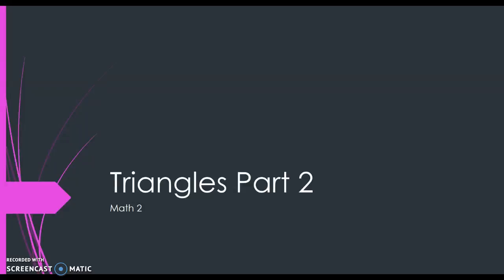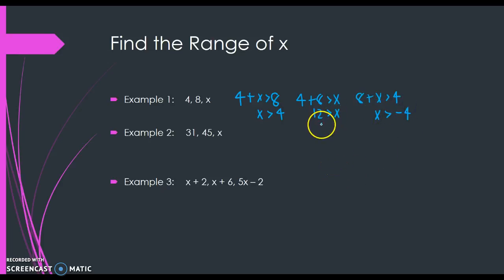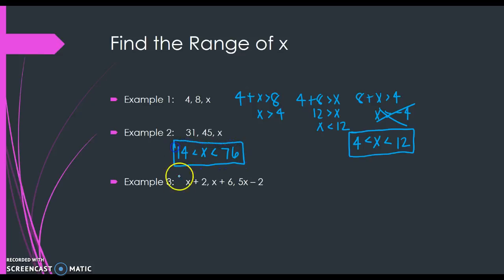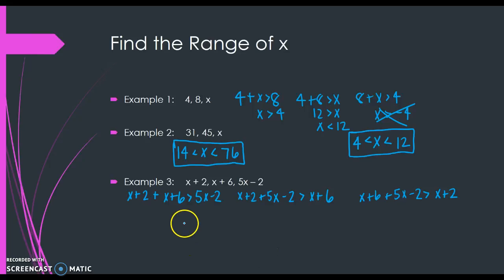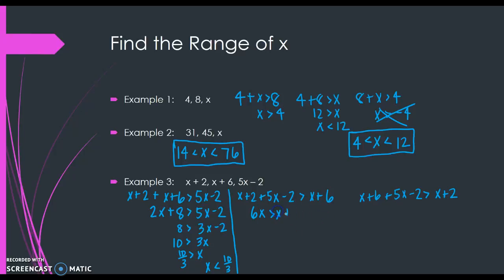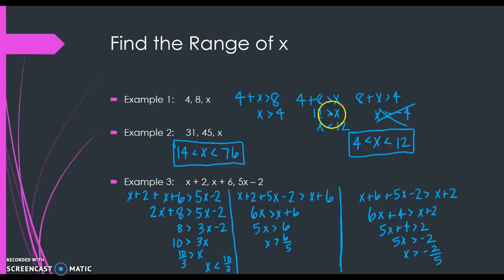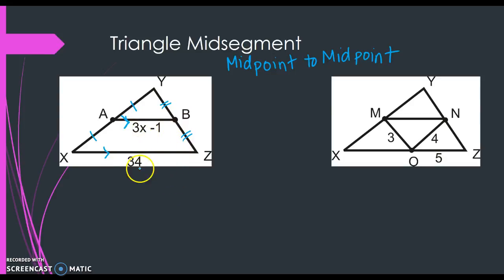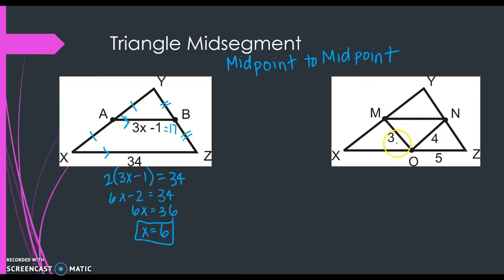Triangles Part 2